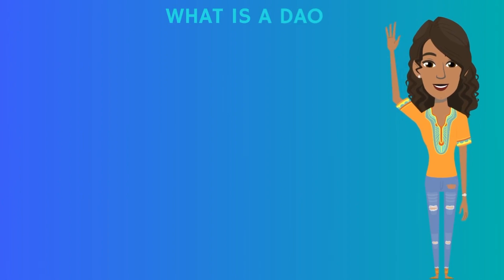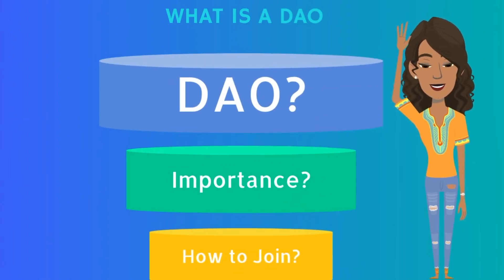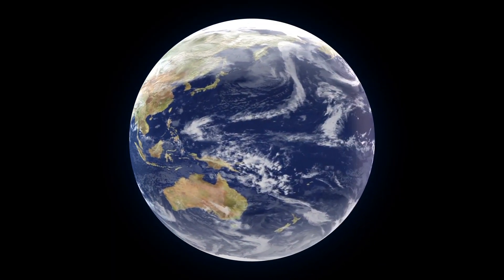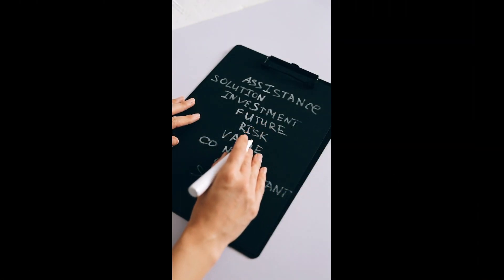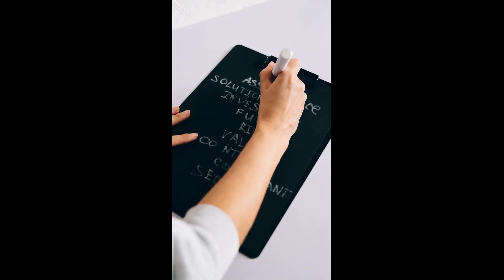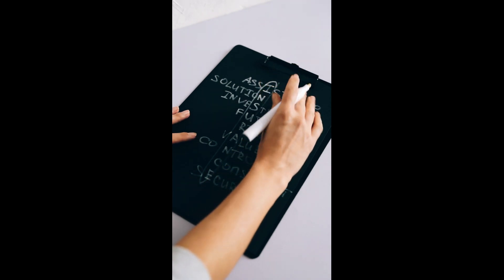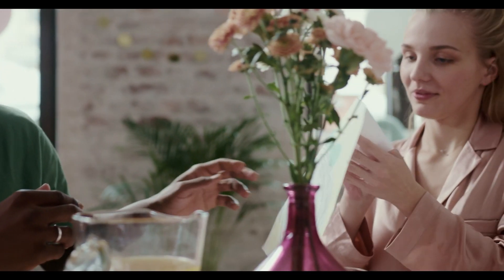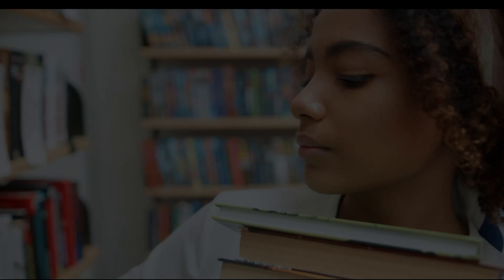What is a DAO in crypto? Types of crypto DAOs explained in 5 minutes | Decentralized Autonomous Org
*What a DAO is
*The importance of a DAO
*How to join a DAO
*Types of DAOs

Time Stamp for Types of DAOs
*AMM DAO (protocol DAO)
*Grant DAO
*Social DAO
*Collector DAO
*Venture DAO
*Media DAO
*Social Media DAO
*Entertainment DAO

A DAO that I am currently in and also in favor of is called Fancy Bears.
Check out Fancy Bear #1119 if you would like to see mine!! Current floor during the making of this video is ~.51 eth.